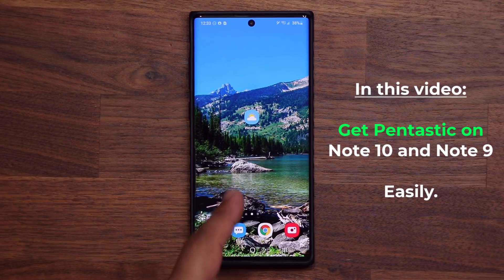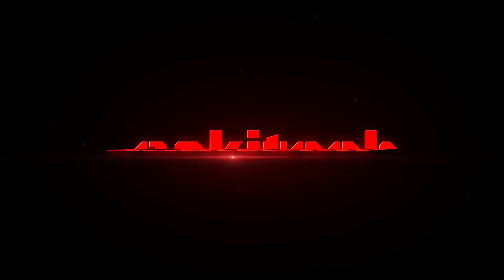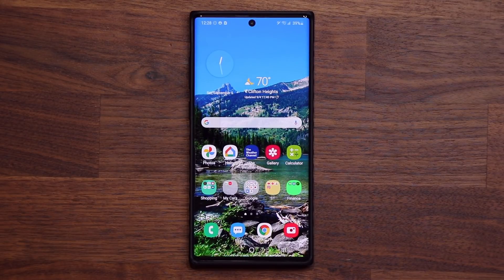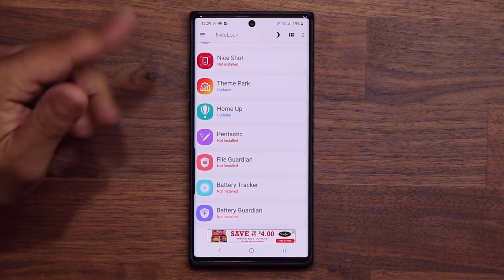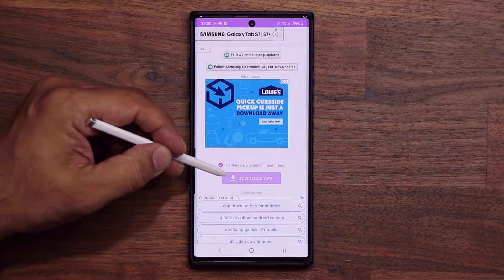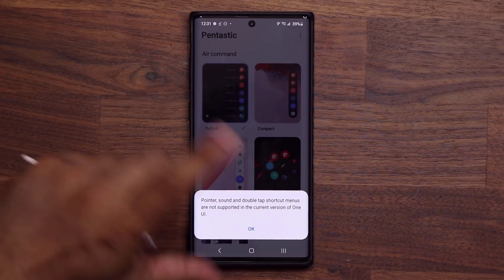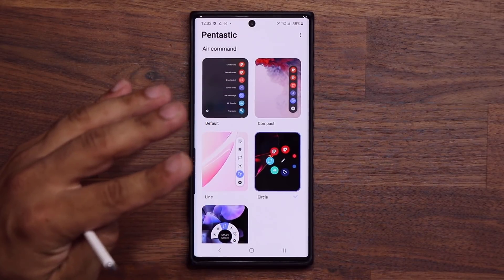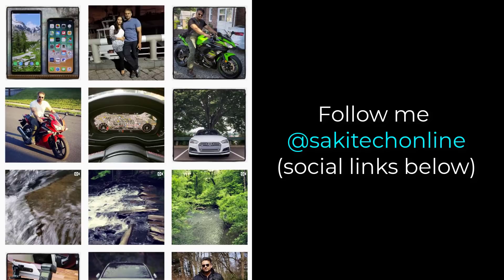Easily Install Pentastic S-Pen Update on your Galaxy Note 10 & Note 9 (Good Lock 2020)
In this video I will show you how to get the newest good lock 2020 module pentastic on your Samsung Galaxy Note 10 and Note 9.

Pentastic allows you to customize your S-Pen experience even further.

Pentastic is officially available for the Note 20 Ultra but we will show you how to get it on Galaxy Note 10 and Note 9 unofficially.

Companies can send product to the following address:

Attn: SAKITECH
135 S Springfield Rd. Unit #681